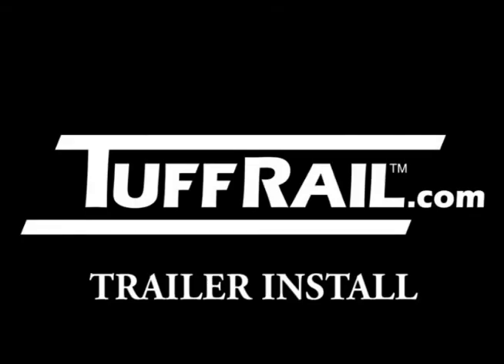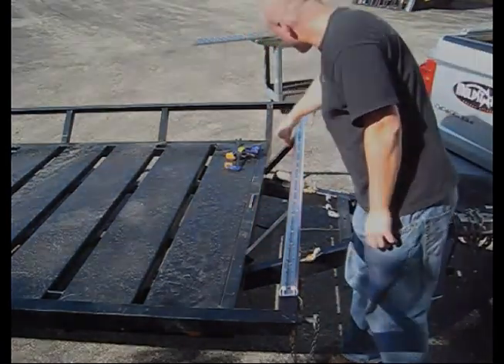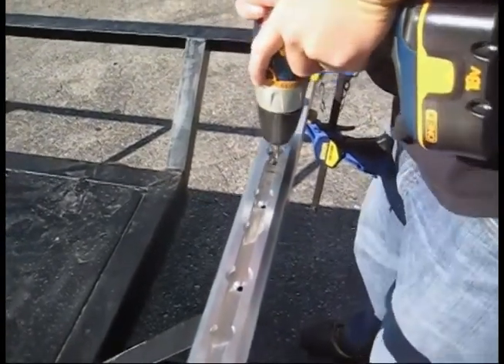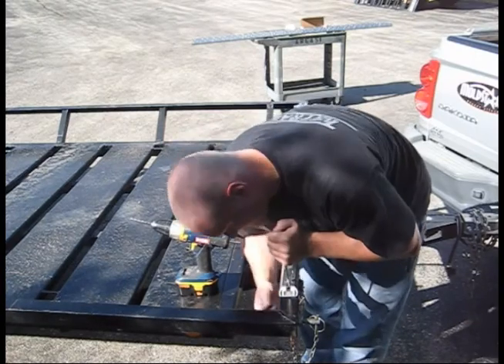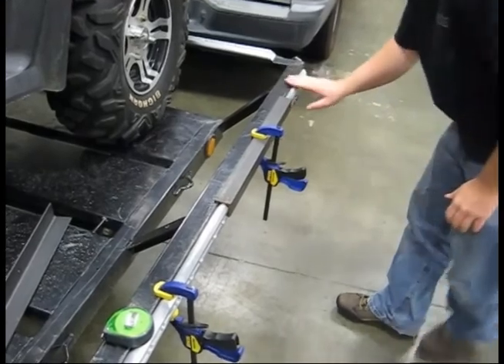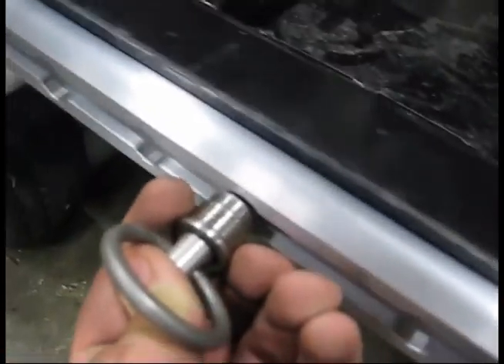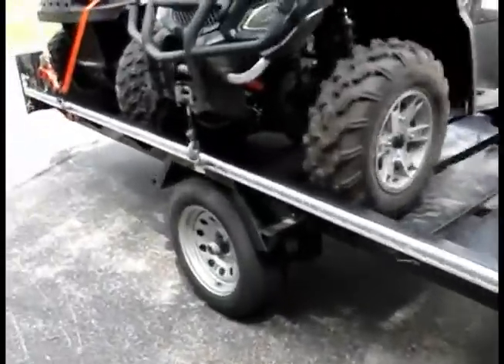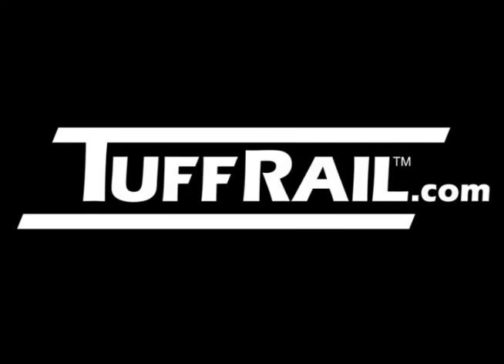TuffRail® Install Instructions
This video shows how to install TuffRail® onto a 14' trailer by Echo Trailers. This procedure applies to most TuffRail® installations.

Tools needed:

Philips screwdriver
7/16 wrench or socket
Drill with 1/4 inch drill bit
Clamps

Also good to have is a tape measure and a level to ensure proper alignment. Each rail takes about 15-20 minutes to install depending on the length. On this trailer we installed two 7' lengths down each side, butted together, and one 6' length at the front which allows easy loading and unloading in side-load and rear-load configurations.